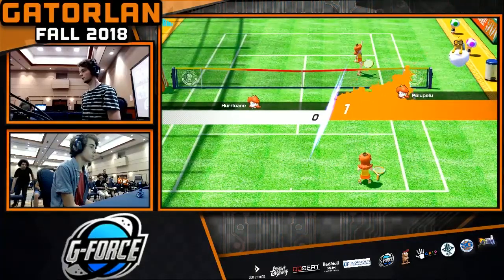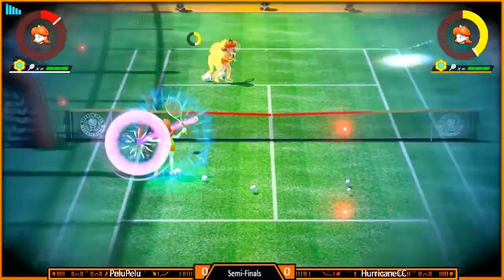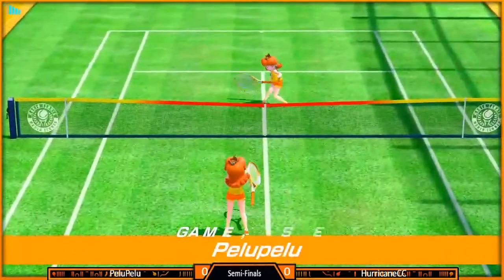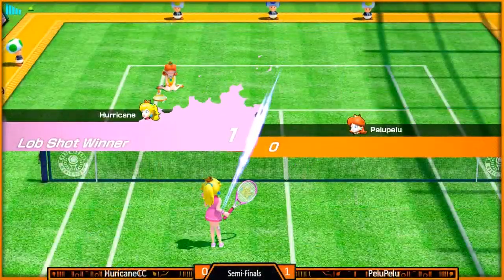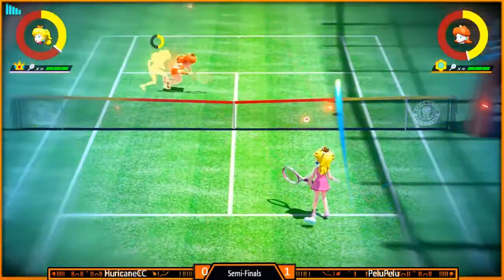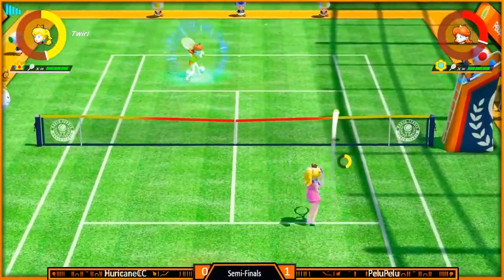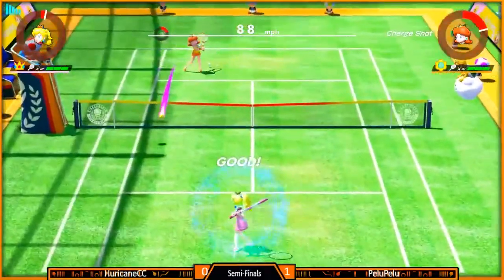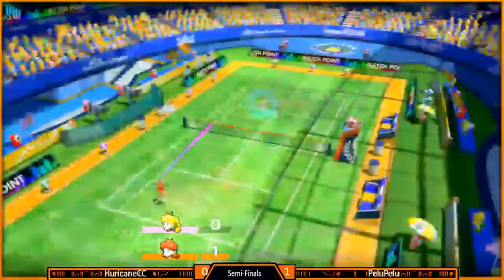GatorLAN 2018! Mario Tennis Aces (Winners Semis): HurricaneCC VS PeluPelu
Don't want to miss out on future tournament vods?